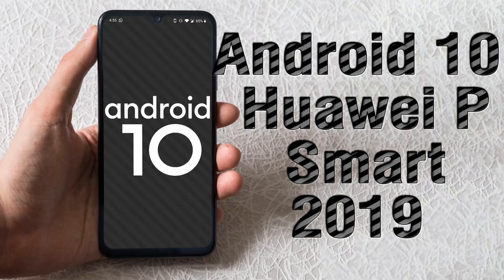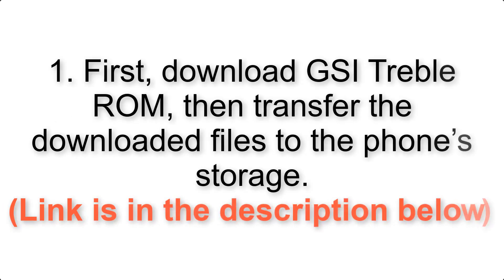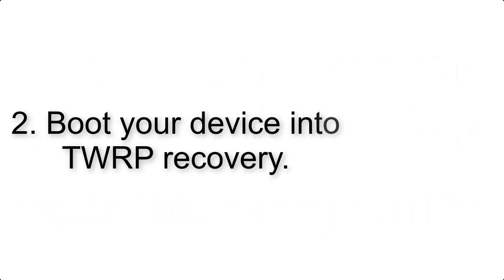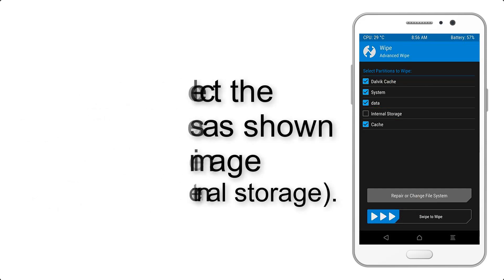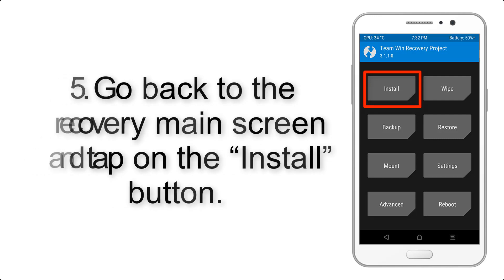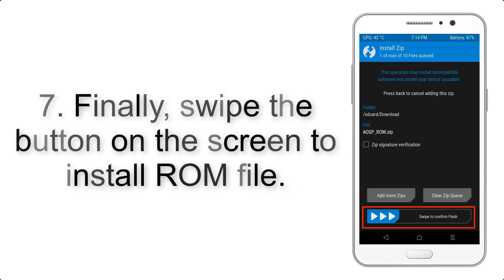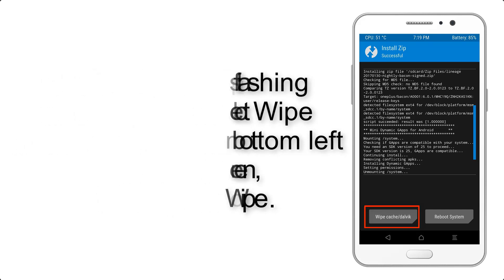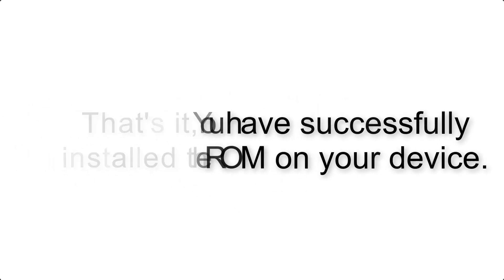Install Android 10 on Huawei P Smart 2019 (AOSP GSI Treble ROM) - How to Guide!